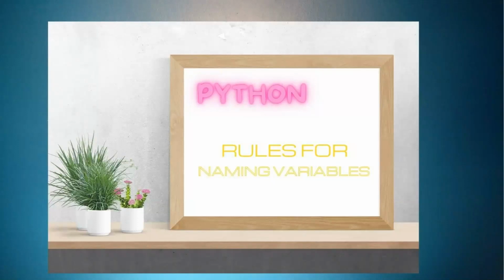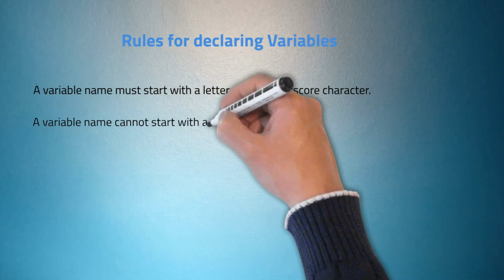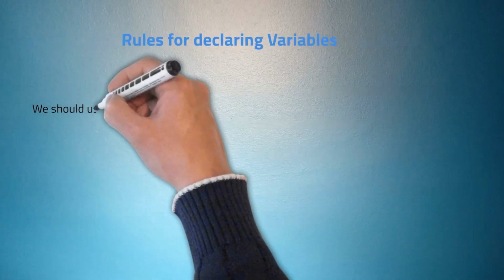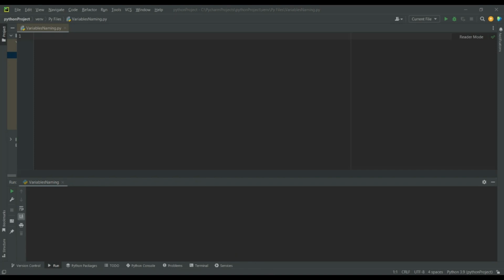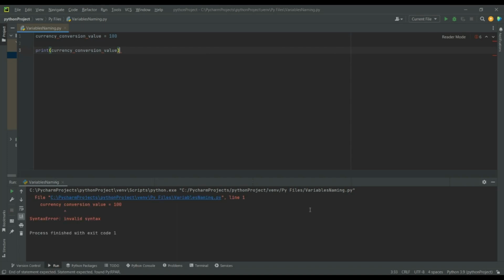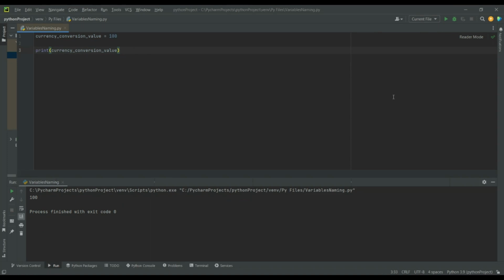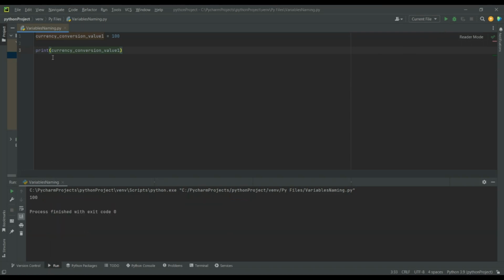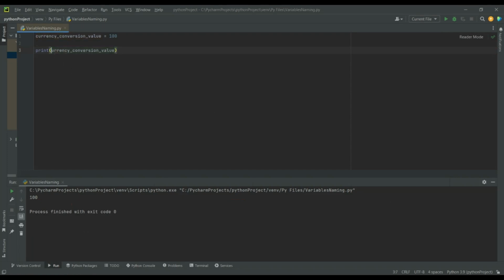Rules for Variable Declaration in Python | Python for Beginners